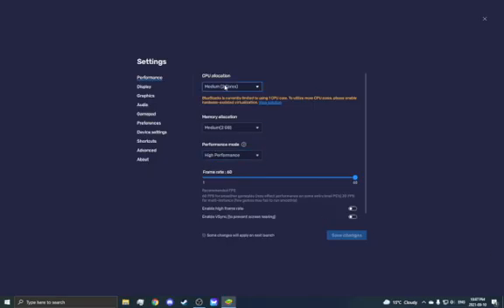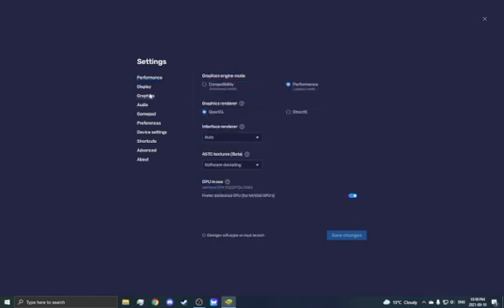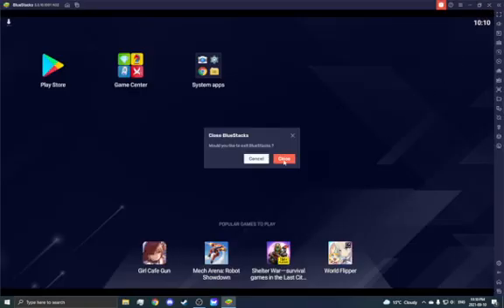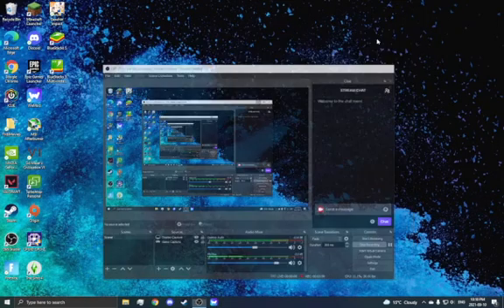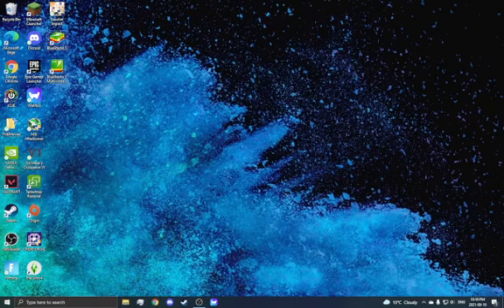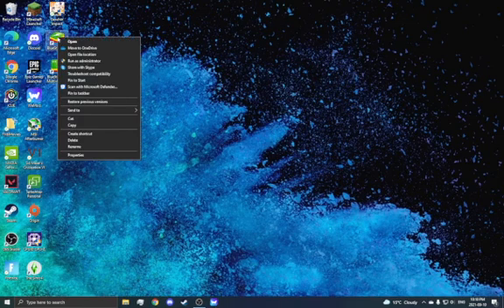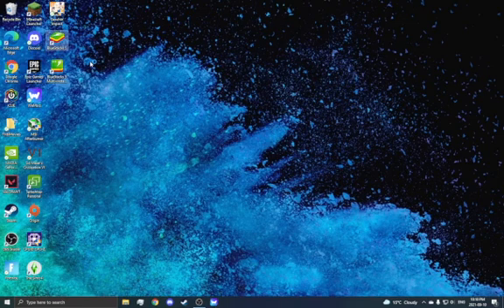NEW COD Mobile Graphics FIX!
Bluestacks cod mobile graphics fix.
An updated video for you guys!

Drop your ideas!!!